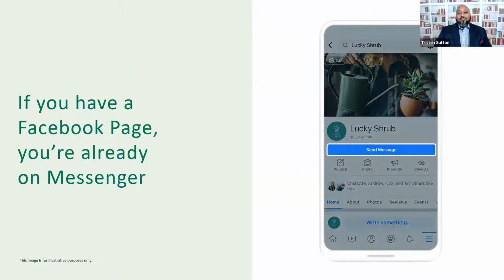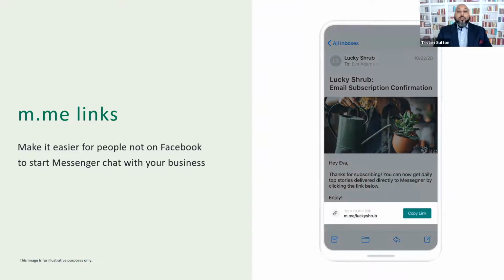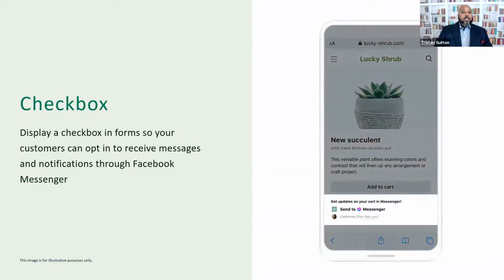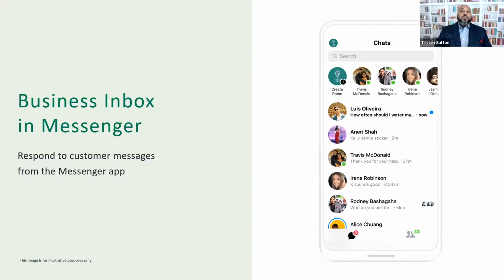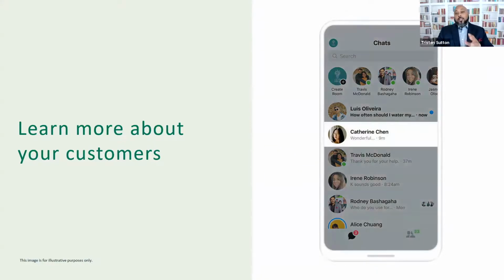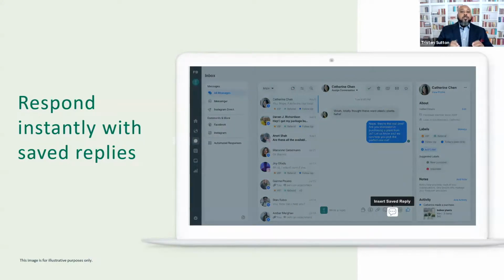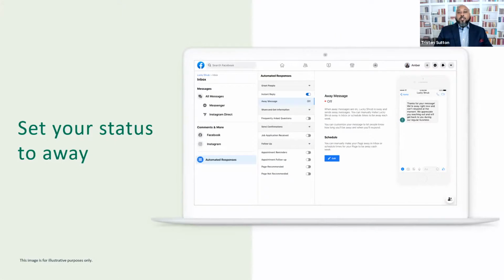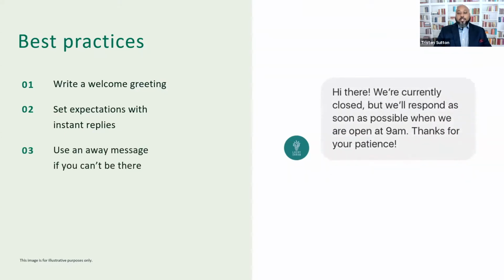Facebook Supports Small Business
ACCE21 Partner Solutions Session
Partner: Facebook

Join the Facebook team for a virtual training event that will equip business owners and entrepreneurs with the tools and resources they need to grow their business on Facebook and Instagram. During this training you’ll learn how to raise awareness of your business offering through Facebook’s family of apps. We hope you enjoy our Partner Solutions session, and we are excited to present this training.